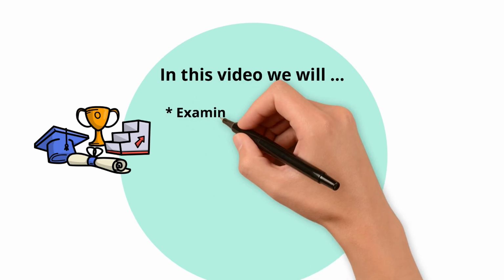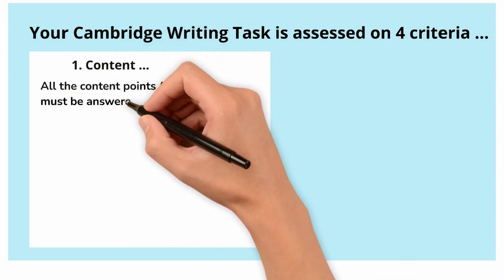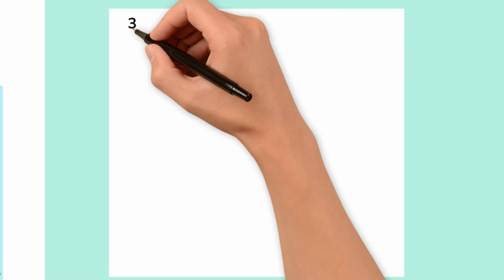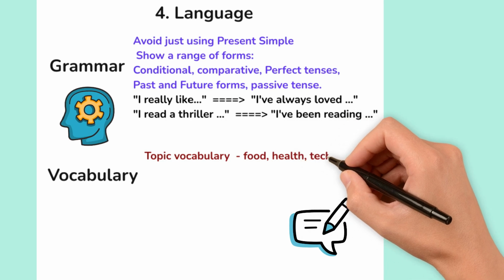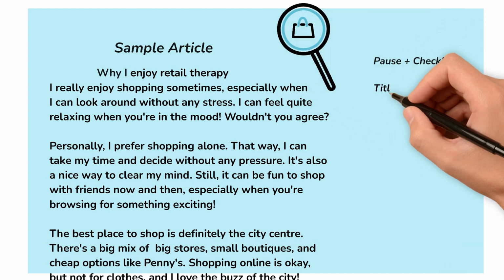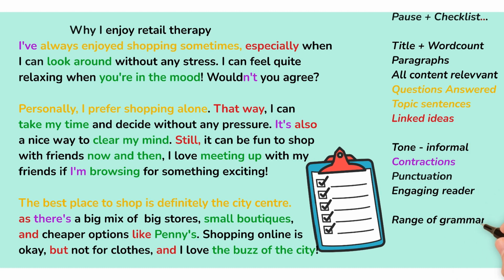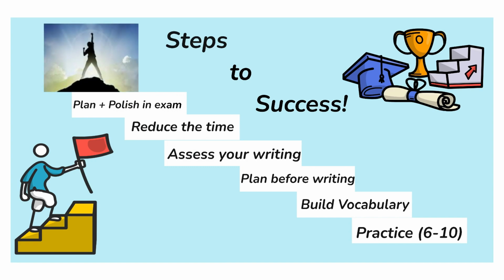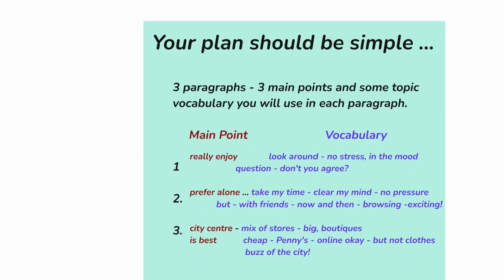How to Write a B1 PET Article — Everything You Need to Know!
Looking at the sample answer, can you tell what the three questions were?